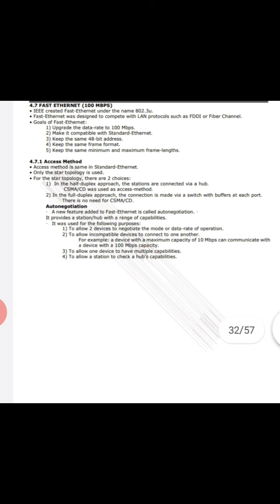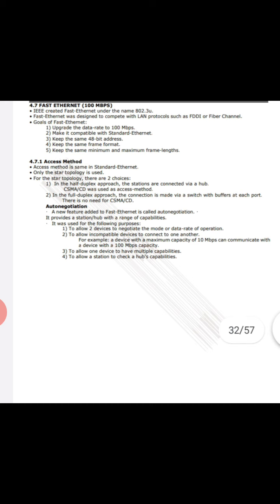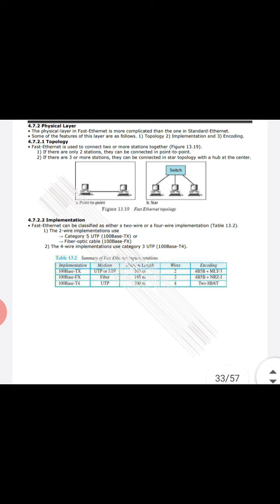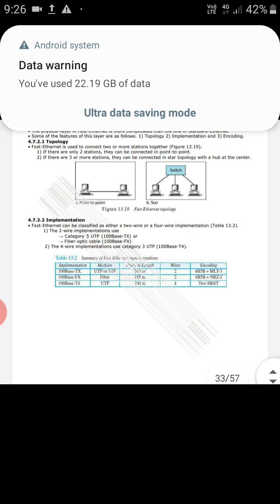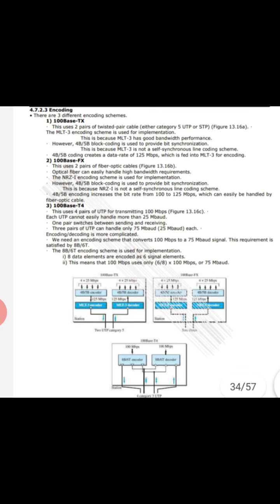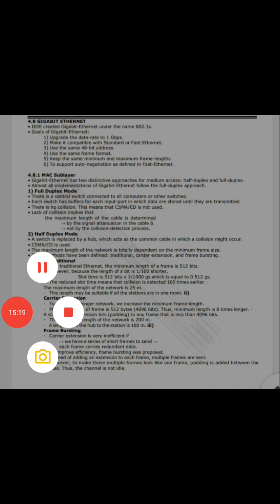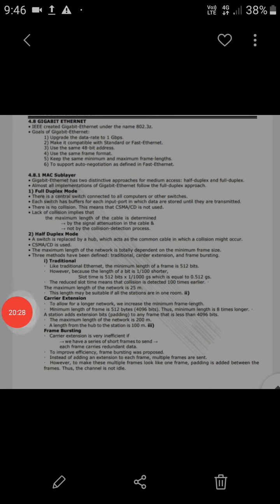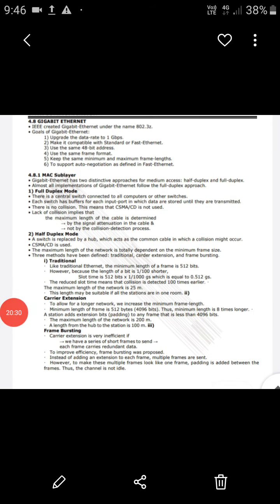Data communication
Ethernet (module 5)